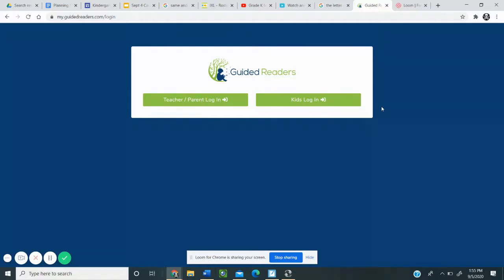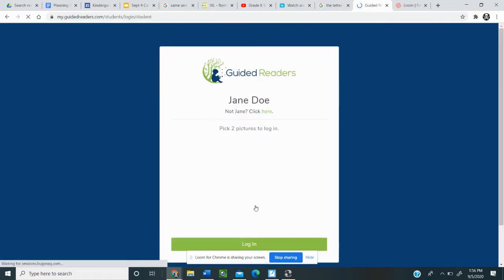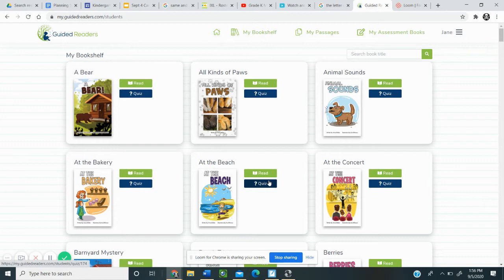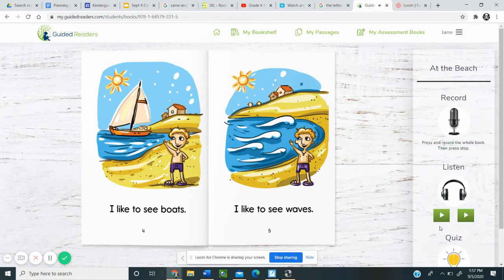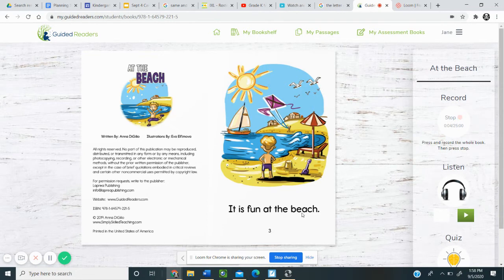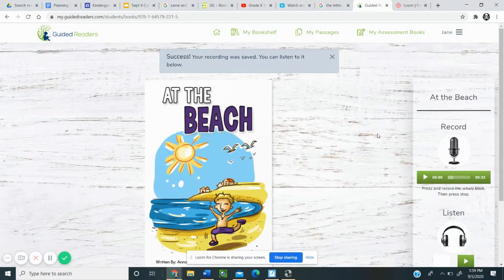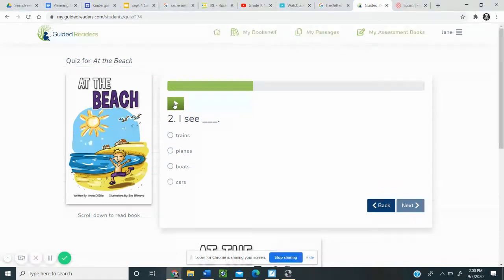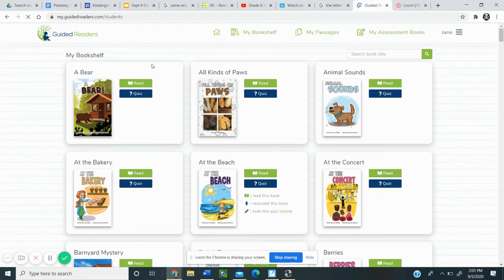Parents Overview of My Guided Readers